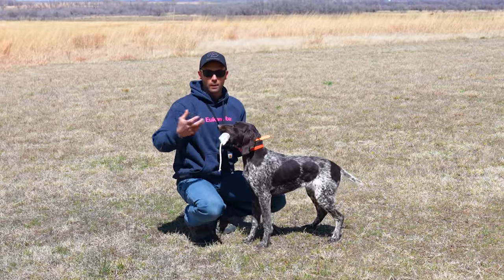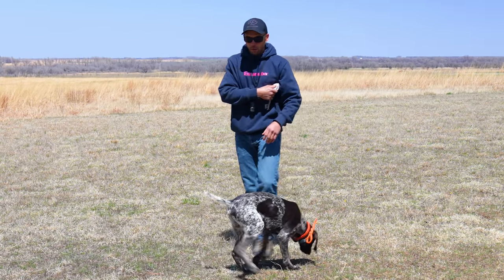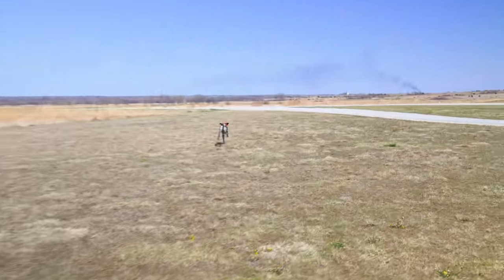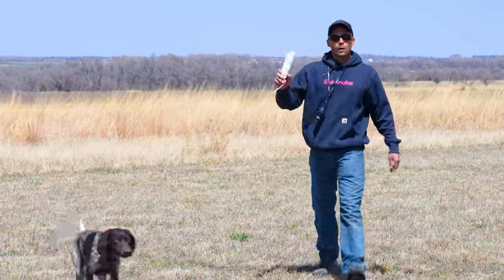How To Wear Out My Dog - Best DOG Exercise HACK!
Welcome to Standing Stone Kennels! In this video, we talk about the best way to wear out your dog. Follow along to learn the best hack to get our dogs the exercise they need to be happy and healthy. If you are thinking right now how do i wear out my dog... Look no further this Hack has got your back!

00:00 Intro
00:41 3 Reasons Retrieving is the Best Exercise for Dogs
01:38 Working with dogs that don't want to retrieve
03:01 How to run a proper retrieving training session
03:19 Get help from a professional dog trainer online
03:46 How to use an e-collar to teach a dog to retrieve

5919 W Pleasant Valley Rd